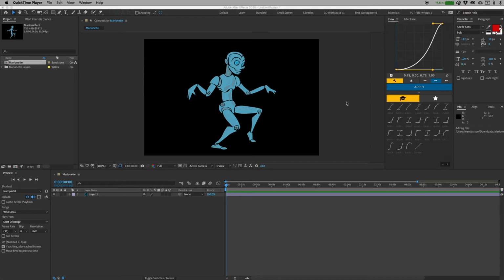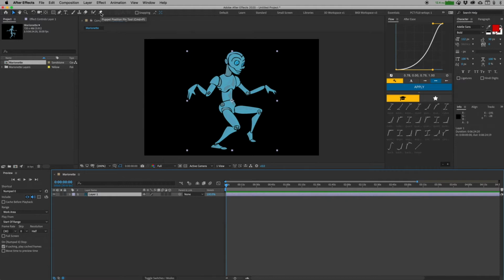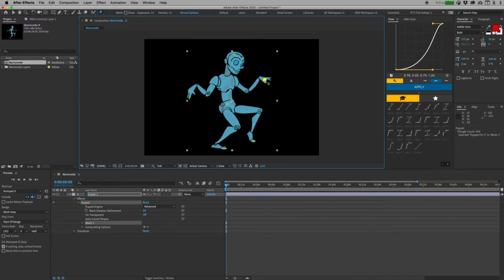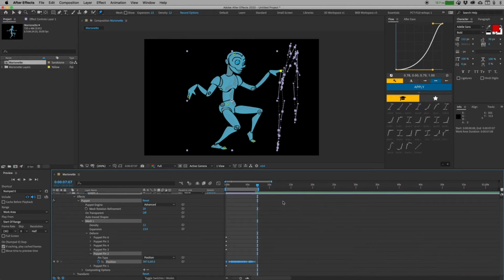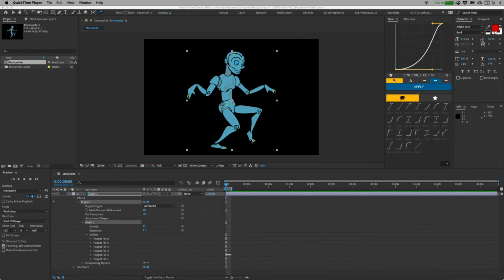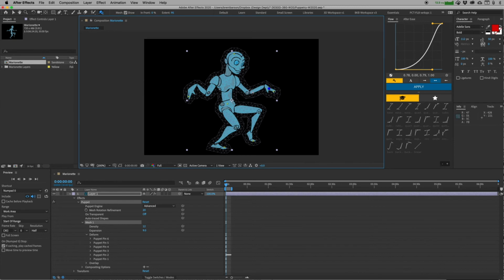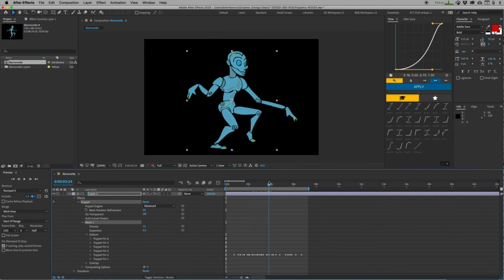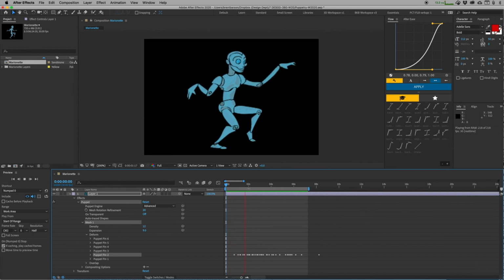Puppet tool-torial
Ever wanted to make your illustrations come alive? Well you can with the puppet pin too—just promise me you'll use it sparingly.